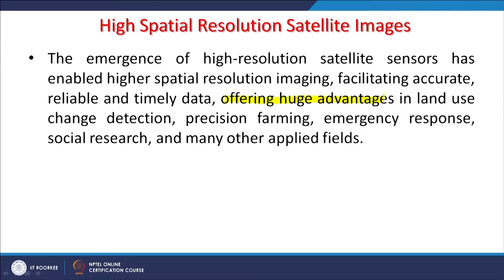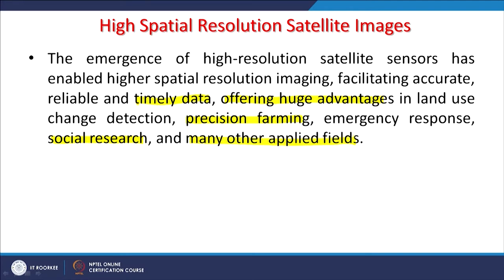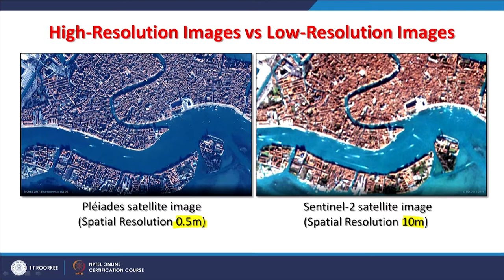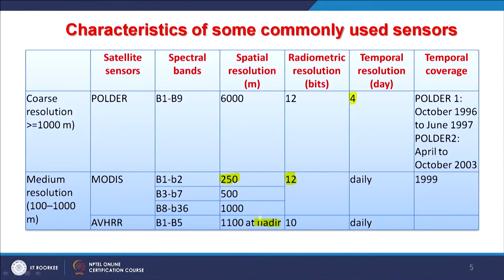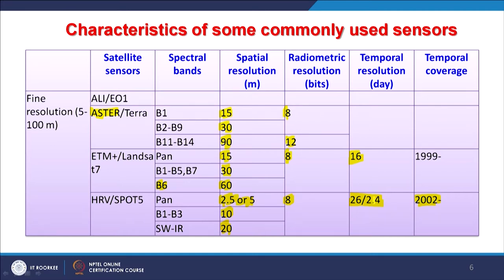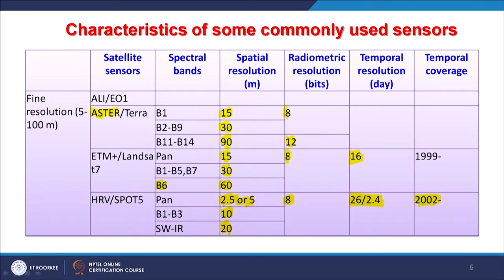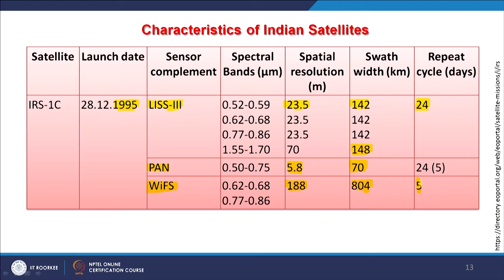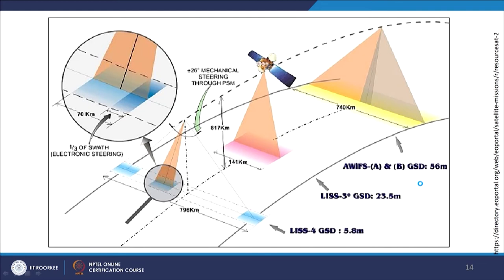Lecture 37: High Spatial Resolution Satellite Images and limitations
High Spatial Resolution Satellite Images and limitations